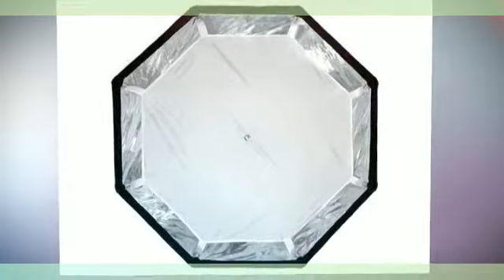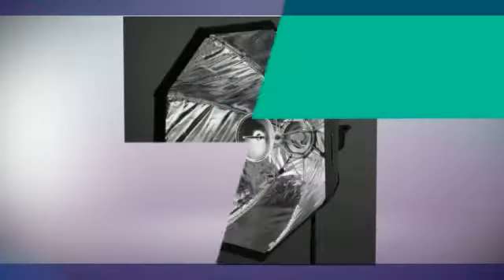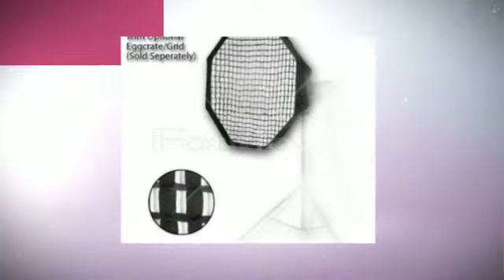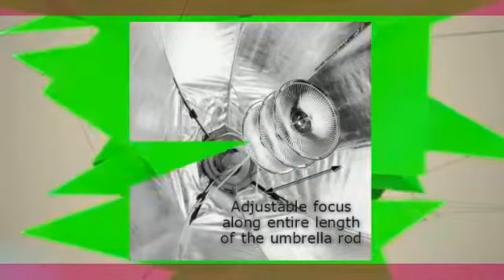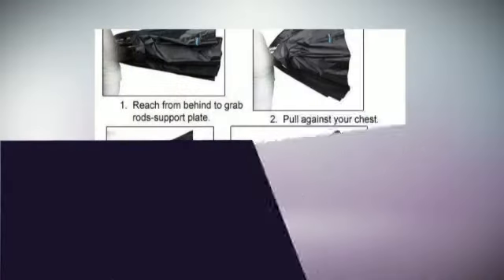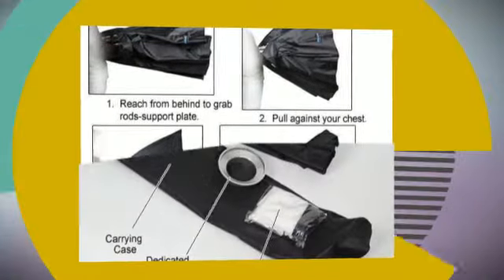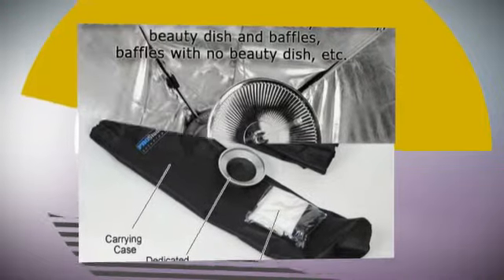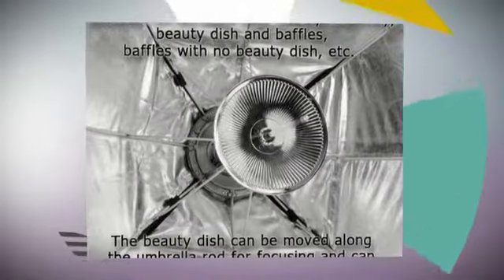Fotodiox Pro Studio Solution EZ-Pro 36" Octagon Softbox with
★  More Details

This uniquely designed softbox is perfect for studio and location shooting. It is made with high-quality reflective and diffusive material. The dome of the softbox is made of durable pro-grade omni-bounce silver reflective fabric with black backing. It also features a white diffusive baffle inside the dome to provide softer lighting, as needed. A diffusive white fabric closes the front of the softbox and is attached by Velcro. The Softbox features a patent and unique focusable beauty dish which eliminates the harsh hot spot found in normal softboxes. The EZ-Pro series of soft boxes are designe

★ Features:
✔ Pro-grade, heat-resistant fabric
✔ Constructed with premium-grade material
✔ Features an inner baffle and outer diffusive cover for an even light throw with sealable venting for high-powered lamp or continuous lighting
✔ Includes a rotating speedring that is specifically designed for your flash or speedlight to fit standard softboxes.
✔ Includes a 24 Month Manufacturer Warranty